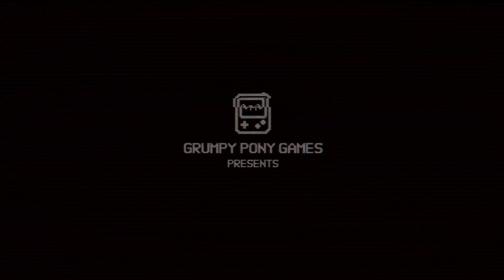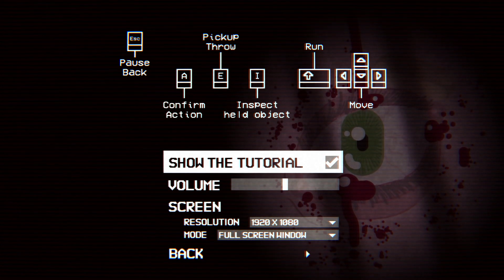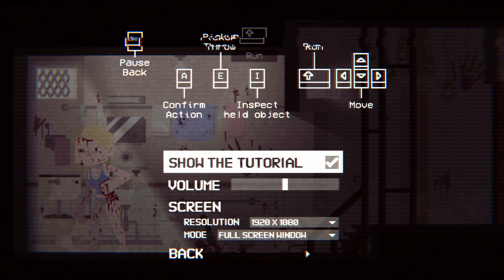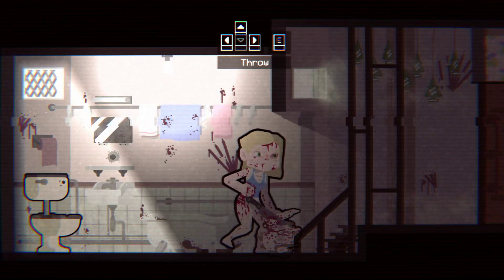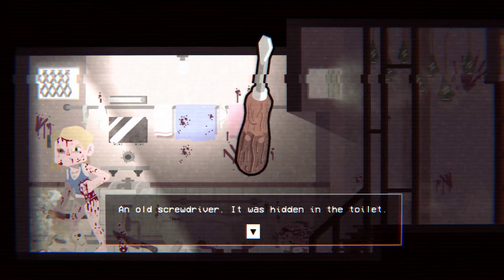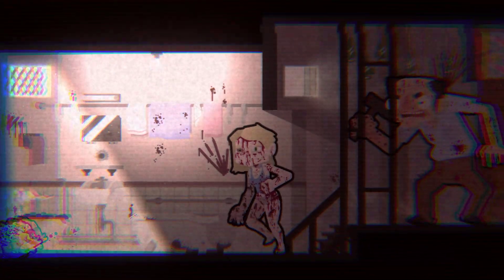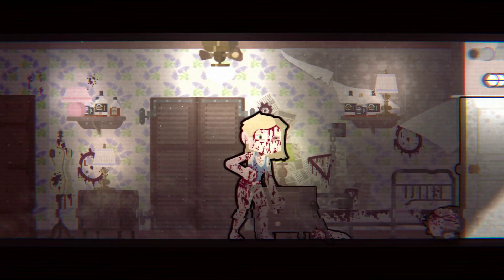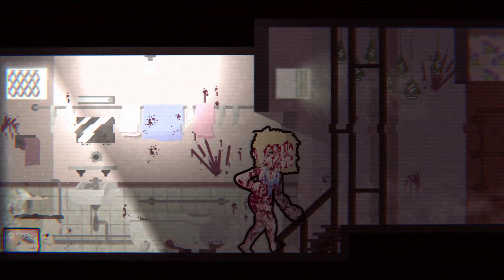Let's Play Locked - Part 1